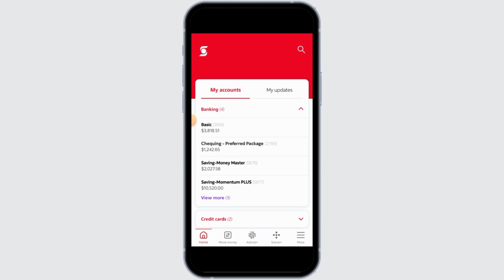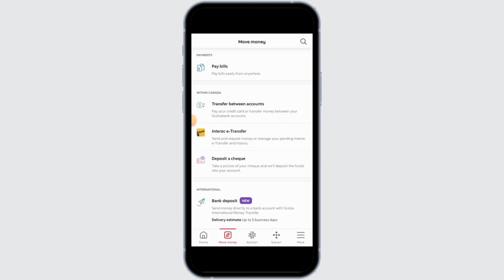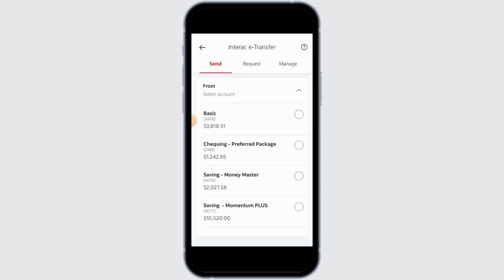How to Change E-Transfer limit on Scotia Bank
How to Change E-Transfer Limit on Scotiabank in 2024! Need to adjust your e-Transfer limit for higher or lower transactions on Scotiabank? This video will guide you through the steps on how to change your e-Transfer limit on Scotiabank quickly and securely. Whether you're asking, "How do I increase my e-Transfer limit on Scotiabank?" or need help with the settings, this tutorial has you covered. Learn how to customize your e-Transfer limit through Scotiabank's online banking platform. Watch now to see how you can change your e-Transfer limit on Scotiabank today!

Timestamps:

00:00 How to Change E-Transfer Limit on Scotiabank
00:10 How Do I Increase My E-Transfer Limit on Scotiabank?